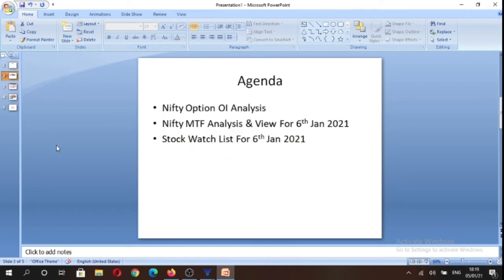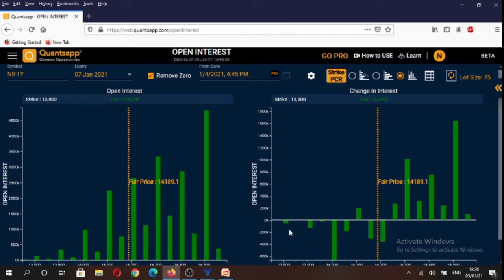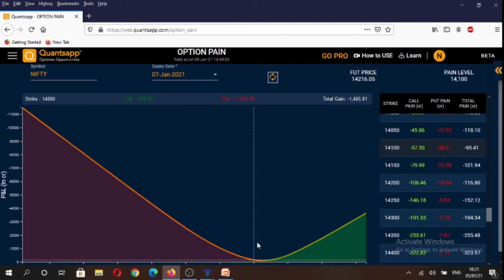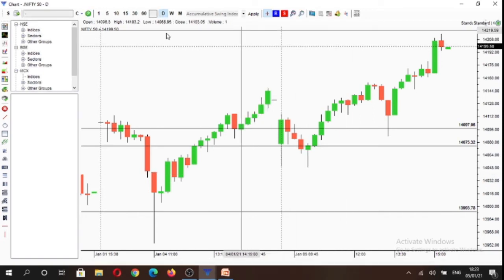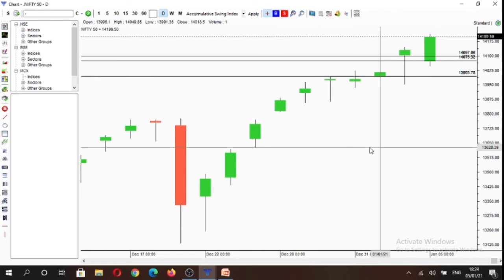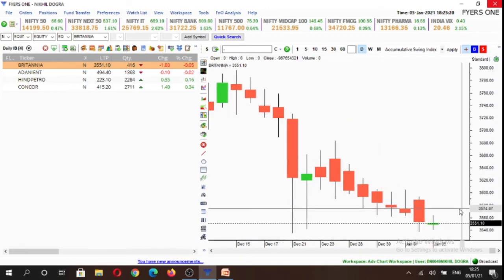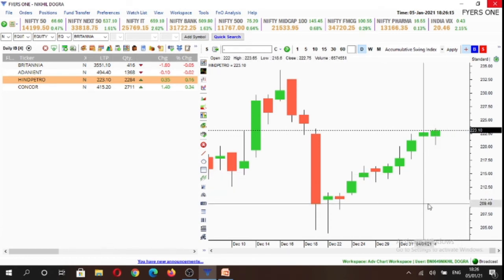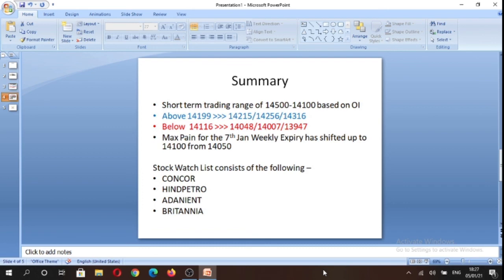Analysis & Stock Watch List For 6th January 2021